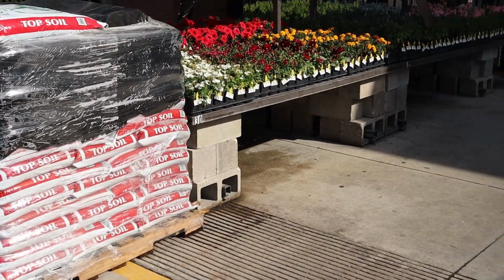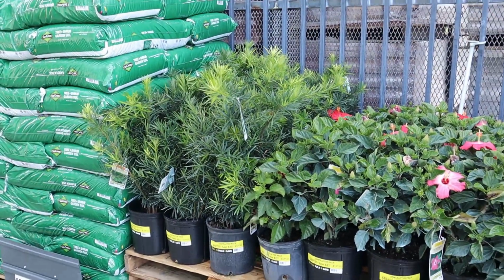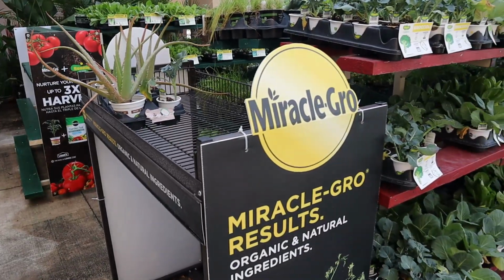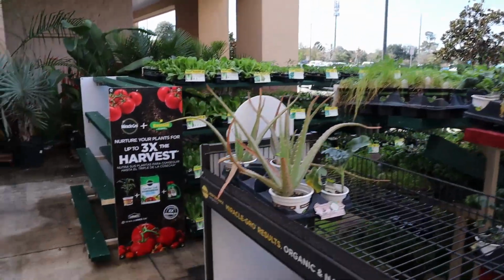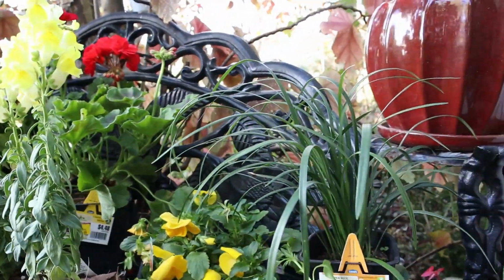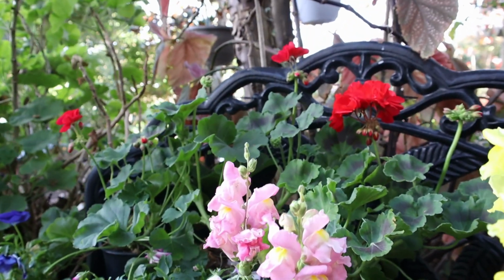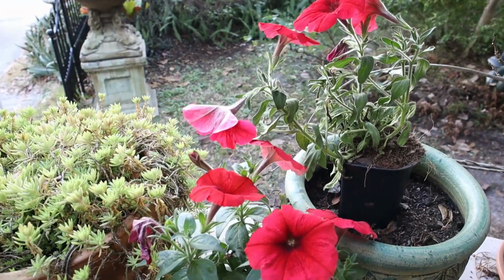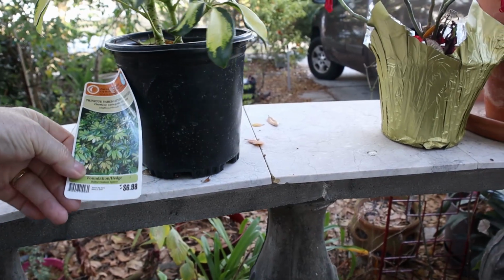Shopping For Early Spring Flowers!!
In this video I take you with me to my local Lowe's Home Improvement store garden center.  I show  you how my garden center looks in late January.  They are getting in all of our early spring flowers, and plants that do well here all year around.  We have many different palms that do well here in The Sunshine State.  I show you what I picked up to start on my spring cleanup project and fill some of these bare pots!  We have alot of work to do just wanted to show you our process.  Soon we will be doing our cleanup with cleaning up our beds, trimming our trees and putting in new mulch.  We still have the threat of getting a frost so we don't want to do too much until about early March.  We hope you like our shopping trip for early spring flowers today.